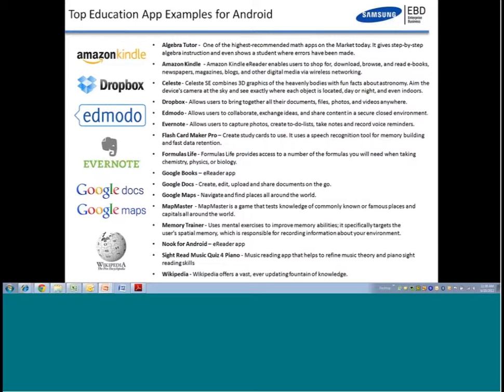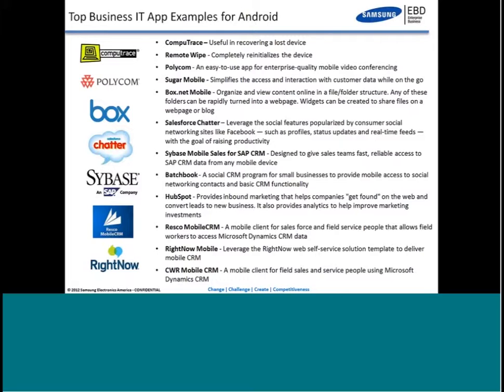Samsung Galaxy Tablet WIFI & Your Business Pt2